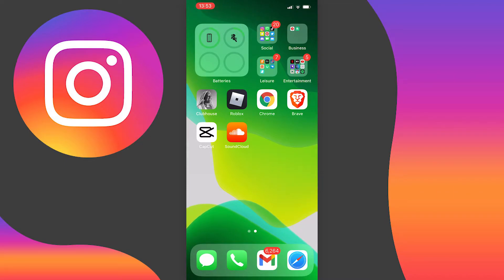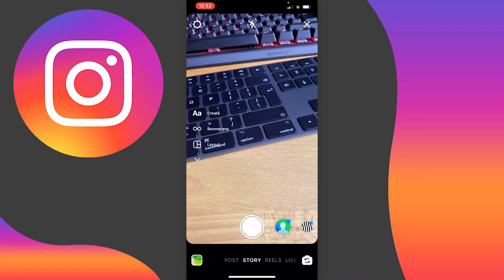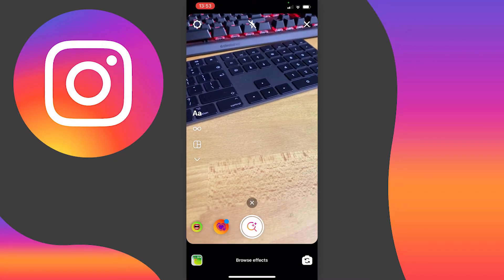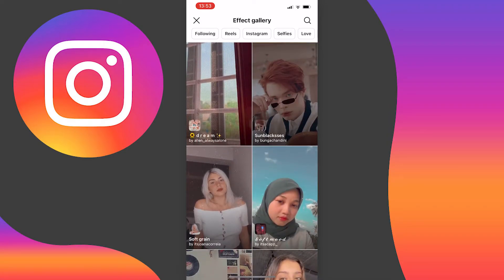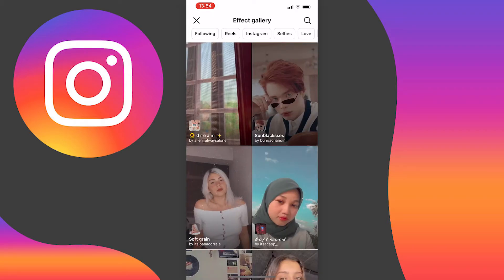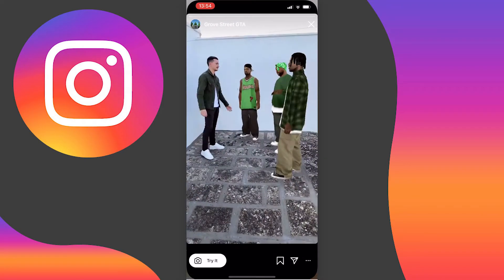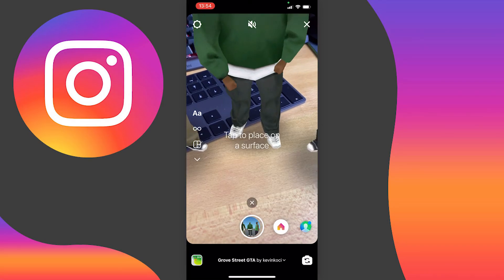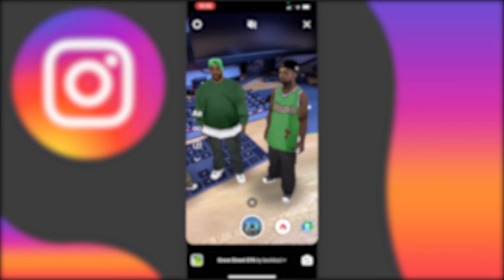How to Search For and Save Filters on Instagram (2022)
Learn how to search for Instagram filters and save Instagram filters in 2022.

In this video, I show you how to search for and save Instagram filters on Instagram in 2022. This works for ios (iPhone) and Android devices.